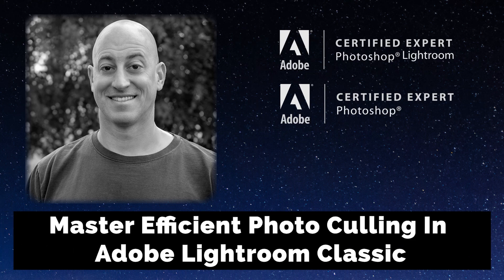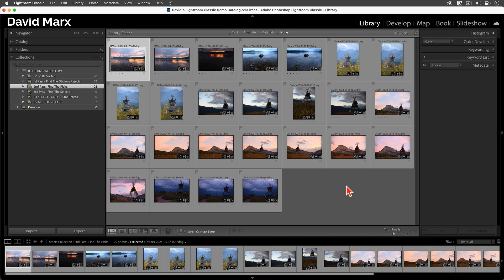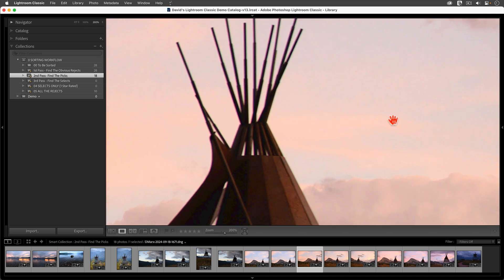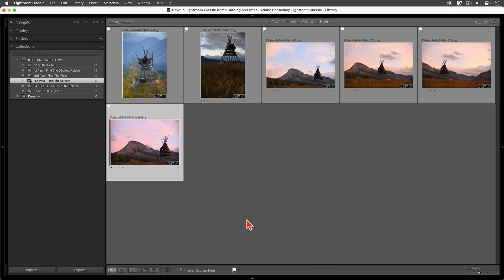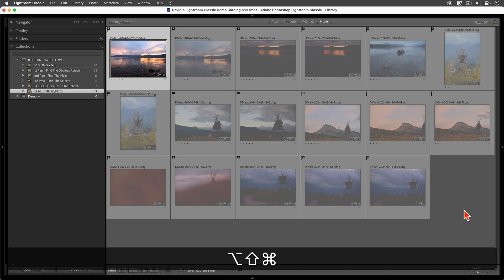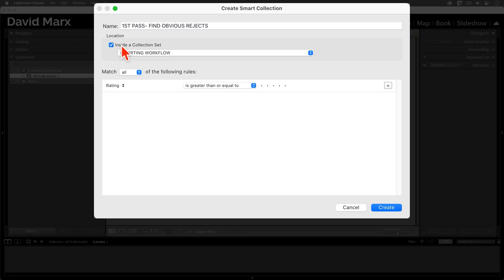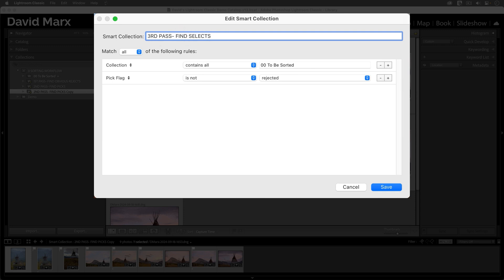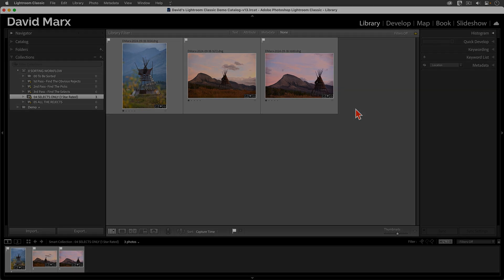Master EFFICIENT Photo CULLING In Adobe LIGHTROOM CLASSIC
Are you overwhelmed by the sheer number of photos that you capture on each shoot? Sorting through hundreds, or even thousands, of images to find your best shots can be a daunting task.

Thankfully, Adobe Lightroom Classic offers powerful tools for clever users who want to streamline the culling process. In this video tutorial, we’ll delve into the efficient multi-pass sorting workflow that I use to quickly identify and select my best images.

*The Multi-Pass Sorting Workflow*

*1. Import and Organize-* Import your new photos into Lightroom Classic and then add them to a dedicated drag-and-drop collection.

*2. First Pass: Find Obvious Rejects-* Quickly identify and mark all of the clearly unsuitable images (e.g., blurry, out of focus, poorly composed) with the Reject flag.

*Second Pass: Cull Out The Mediocre-* Review all of the remaining images and eliminate any that don’t meet your quality standards. Additionally, mark the most appealing photos with the Pick flag.

*Third Pass: Selecting The Winners-* Carefully evaluate all of the Picked images, using Classic’s Loupe, Survey, and Compare View Modes to identify the best shots based on composition, lighting, and focus. When you find your very best images, assign them a one-star rating.

*Review, Refine, and Delete:* If necessary, revisit the previous passes to ensure you haven’t missed any gems. A bonus tip: Use the keyboard shortcut Shift + Alt / Option + Cmd + Delete on a Mac (or Shift + Alt + Ctrl + Delete on Windows) to quickly delete the rejected images once you are convinced that these photos will never be needed.

*Efficient Sorting Requires Building the Right Smart Collections*
Setting up the series of Smart Collections that I demonstrate in this video takes a little time. This is not hard work but efficiency demands more than Lightroom Classic’s default settings. The good news is that once you have created these tools then you can use them again and again for every new photo shoot.

By following this multi-pass sorting workflow, and utilizing all of Lightroom Classic’s powerful features, you can significantly reduce the amount of time that you spend culling through lousy images and focus more of your time on your very best photographs!